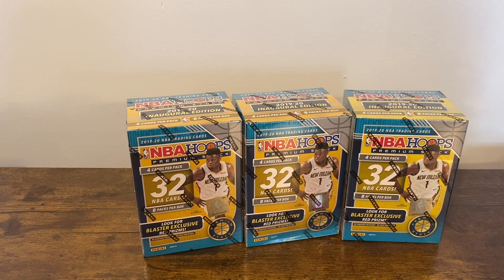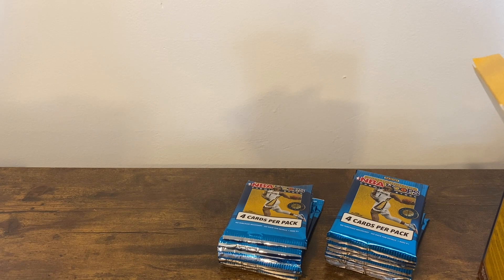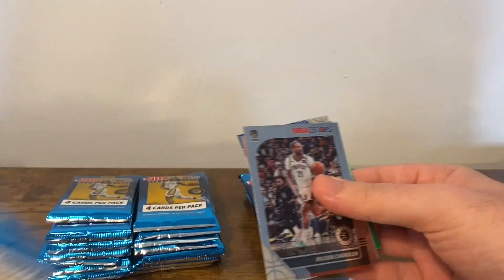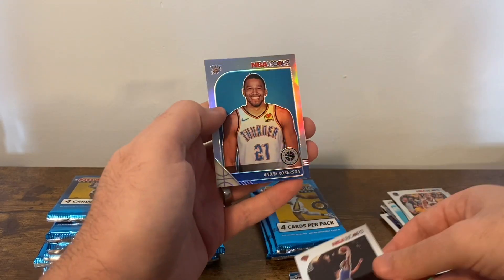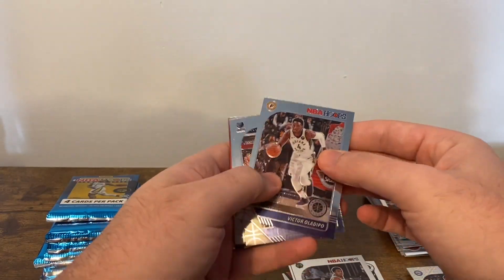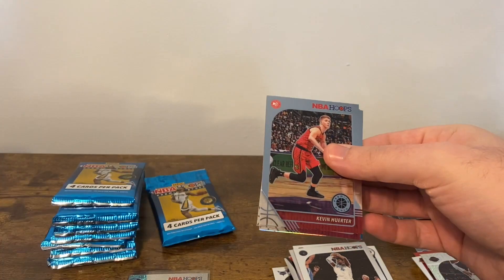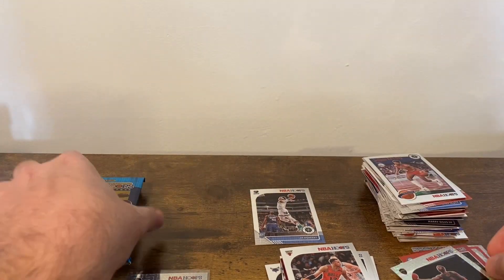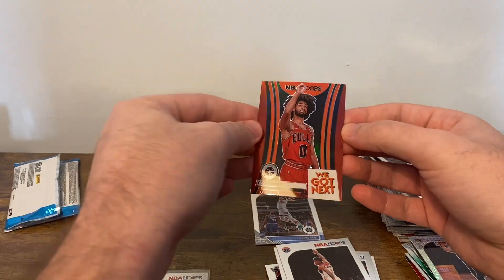2019-20 NBA Hoops Premium Stock Target Blasters!!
Love this product and all of it's many parallels!